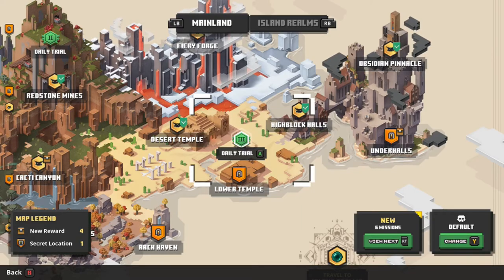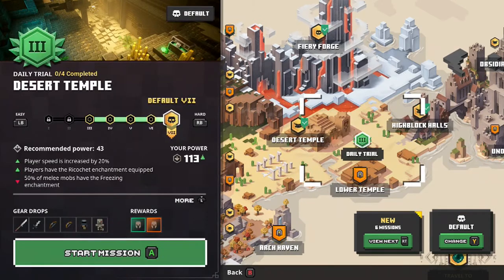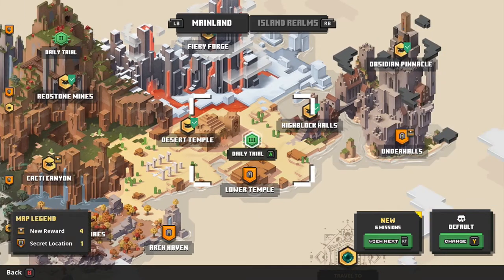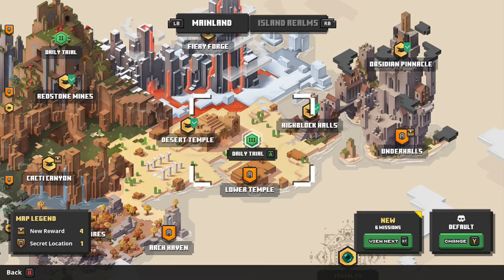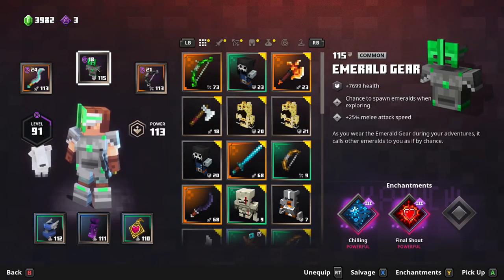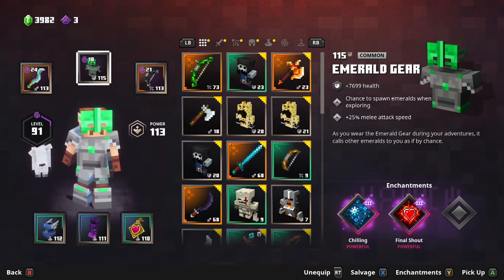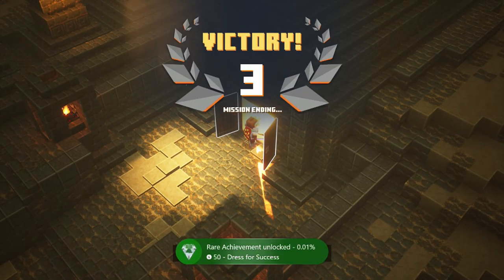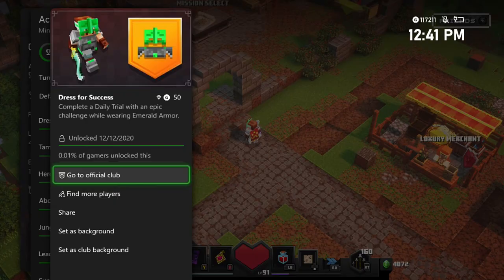Minecraft Dungeons Howling Peaks | Dress For Success Achievement / Trophy Guide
You will need to unlock and equip Emerald armor, through the same RNG and means that you unlock any other piece of armor in the DLC. Then you will need a Daily Trial III to be available. The daily trials rotate, so a Daily Trial III is not available everyday. Now, simply play through a Daily Trial III on any difficulty with you Emerald armor equipped.

Minecraft Dungeons Achievement / Trophy List

Life Of The Party
Revive a downed friend 20 times.

Wooden Sword
Defeat 50 mobs.

Diamond Sword
Defeat 2,500 mobs.

Passive Aggressive
Defeat 50 passive mobs.

Break the Spell
Defeat 50 enchanted mobs.

Fancy That!
Find and open your first 'fancy' treasure chest.

More For Me
Open 100 treasure chests.

Cha-ching!
Collect a total of 1,000 emeralds.

Oooh! Shiny!
Collect a total of 5,000 emeralds.

Om Nom Nom
Eat 200 food items.

Happy Camper
Complete Squid Coast and set up camp.

Out of the Woods
Complete Creeper Woods.

The Plot Thickens
Complete Pumpkin Pastures and Soggy Swamp.

Built On Sand, Set in Stone
Complete Redstone Mines and Cacti Canyon.

High and Dry
Complete Desert Temple, Fiery Forge and Highblock Halls.

Saved The Overworld
Defeat the Arch-Illager at the Obsidian Pinnacle.

High Treason
Defeat the Arch-Illager on Apocalypse difficulty.

Blast Radius
Kill any 10 mobs at once with TNT.

Maxed Out And Geared Up
Equip a gear set consisting of fully enchanted items (3 enchantment slots upgraded to level 3).

Worked Like A Charm
Enchant an item and upgrade the enchantment to Tier 3.

A Friend in Need
Use artifacts to summon the Wolf, Llama and Iron Golem allies at least once each.

Abomination Domination
Complete Overgrown Temple on Adventure or Apocalypse difficulty.

Pandamonium
Complete the Panda Plateau secret mission.

Wear the Ocelot Armour and complete any mission featuring Ocelots without killing any of them.

Survival Skills
Complete Dingy Jungle without using a healing potion or losing a life.

Jungle Fungus
Defeat the Mooshroom Monstrosity using only gear unique to the jungle.

Lone Champion
Complete Lone Fortress on Adventure or Apocalypse difficulty.

Lost in the Snow
Complete the Lost Settlement secret mission.

Chill Out
Defeat 5 mobs with a single Ice Wand attack

Smooth Operator
Slide a total distance of 500 blocks on ice.

Frozen Fists
Complete Frosted Fjord without having a melee or ranged weapon equipped at any time.

Taming the Storm
Complete Gale Sanctum on Adventure or Apocalypse difficulty.

Rampart Rampage
Complete the Colossal Rampart secret mission.

Whirlwind Warrior
Using the Tempest Knife, defeat 10 Mountaineer mobs within 10 seconds.

A Taste of Their Own Medicine
Using the Updraft Tome, cast Updraft on three Wind Callers at once.

Woolly Wisdom
Find the chamber dedicated to the humble Llama and make an offering.

Giant Slayer
Defeat a Ravager and a Squall Golem within 5 seconds of each other.

Herd Mentality
Defeat the Tempest Golem while four pets are active.

Post Post-Apocalypse
Complete Obsidian Pinnacle on Apocalypse Plus 5 difficulty.

Dress for Success
Complete a Daily Trial with an epic challenge while wearing Emerald Armor.

Repeat Customer
Save yourself by using the Death Barter enchantment twice in a single mission.